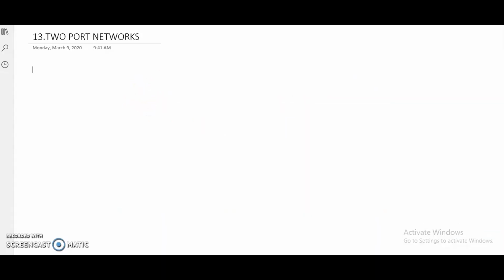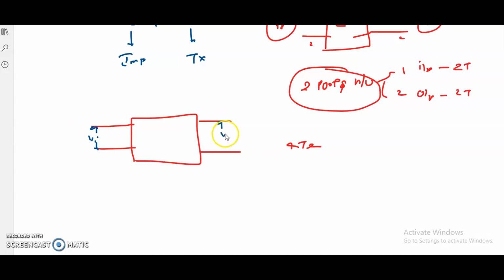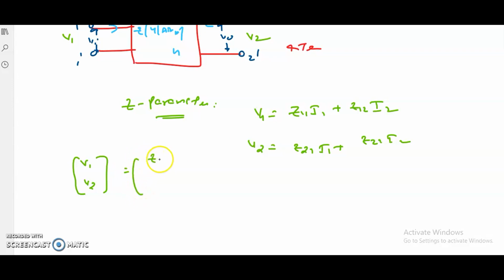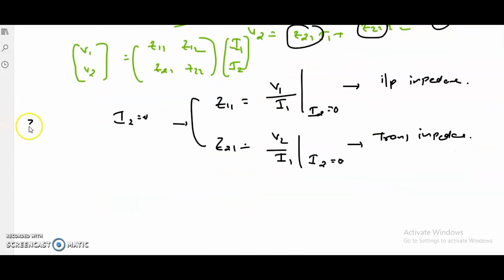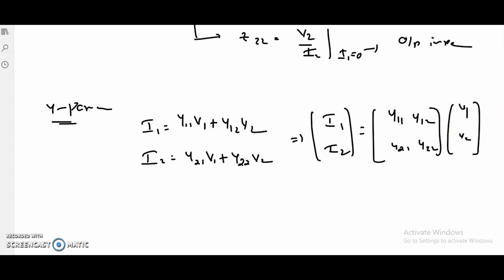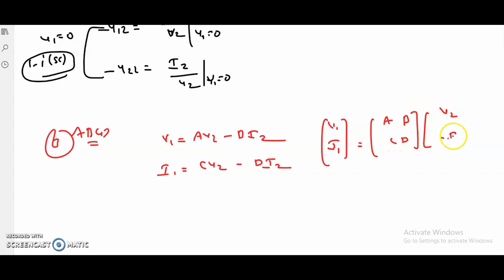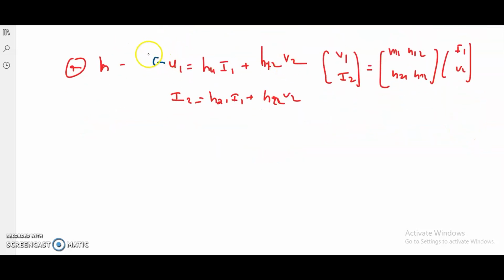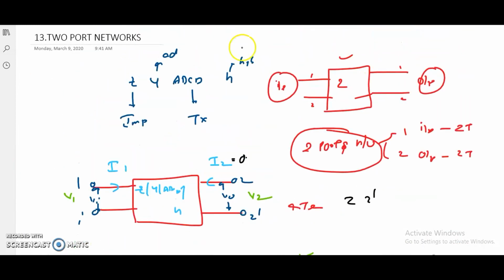UGC NET ELECTRONIC SCIENCE | TWO PORT NETWORK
My new You Tube channel for NTA UGC NET PAPER 1 ( TEACHING & RESEARCH APTITUDE)